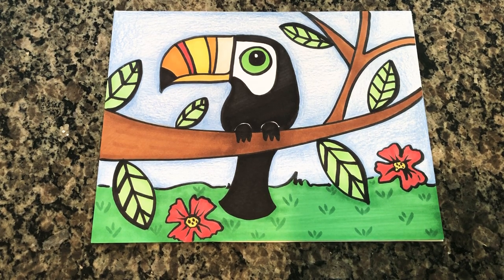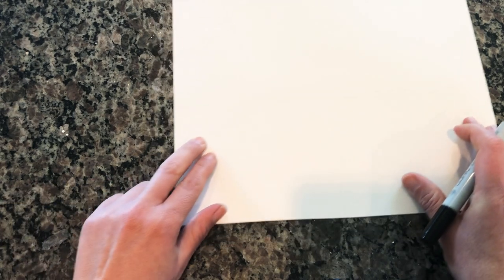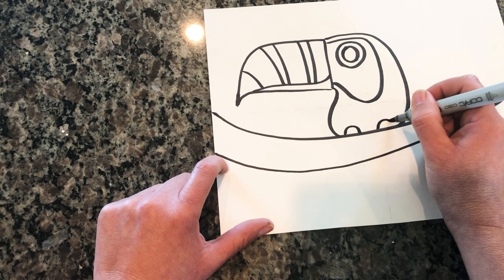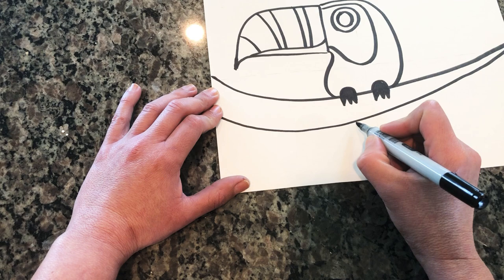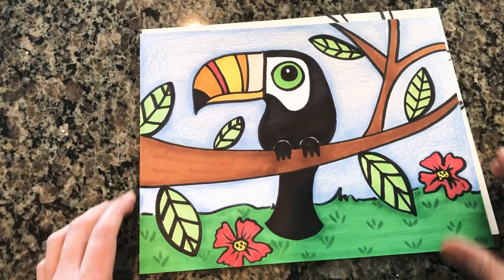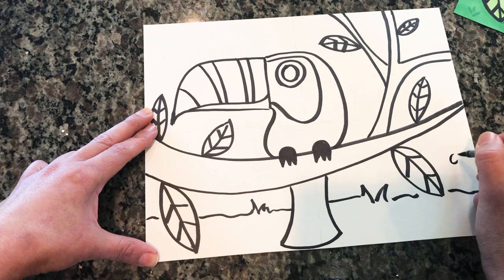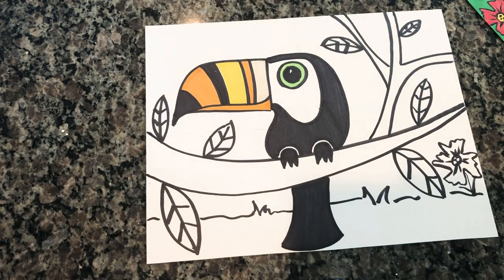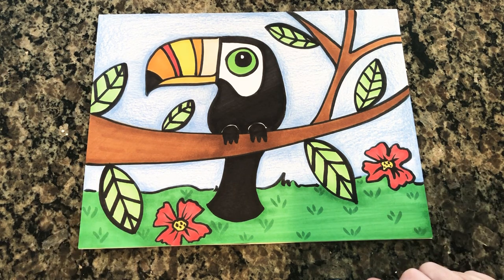Tropical Toucan Drawing Tutorial